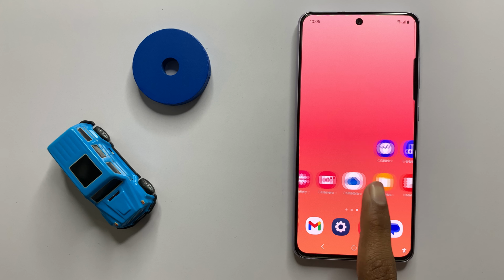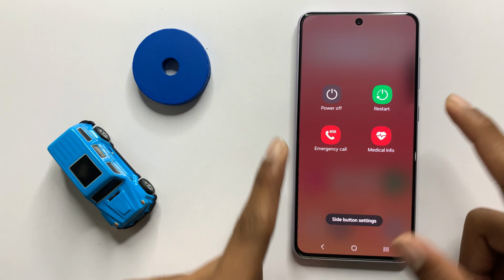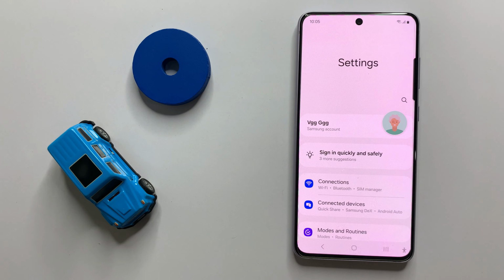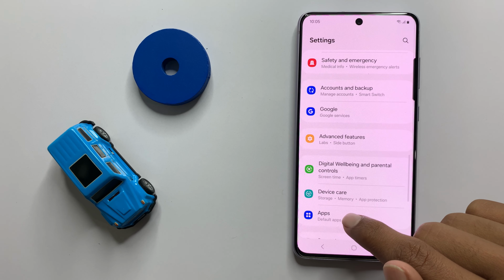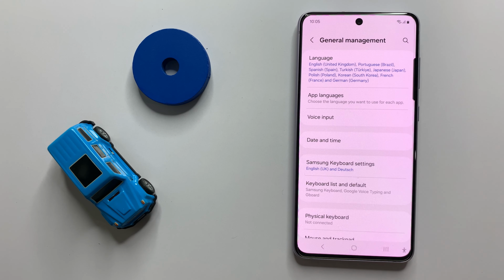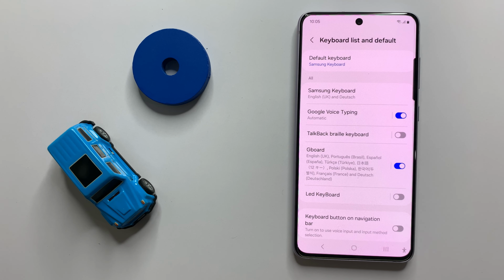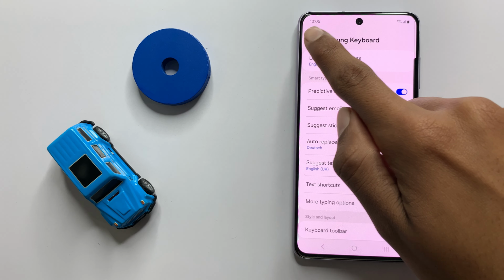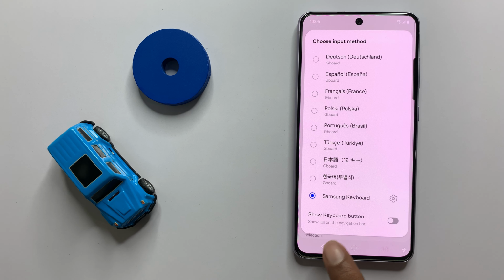How To Fix Samsung Galaxy A36 Keyboard Disappeared